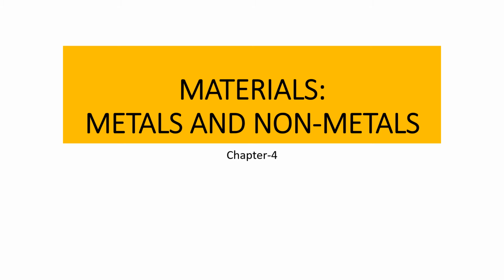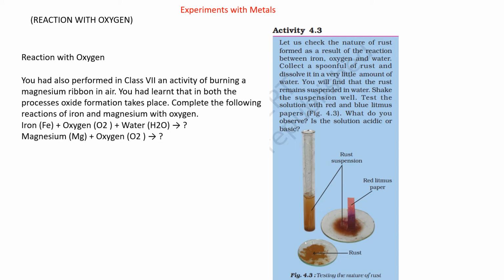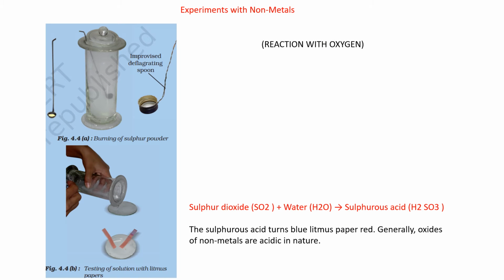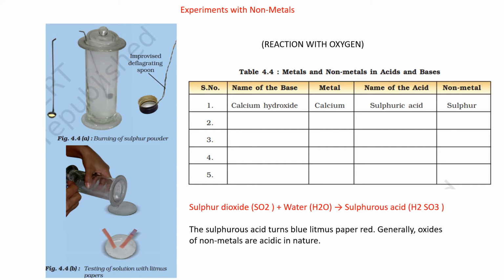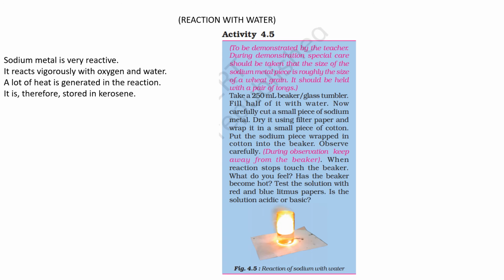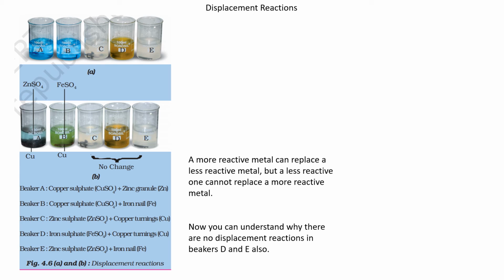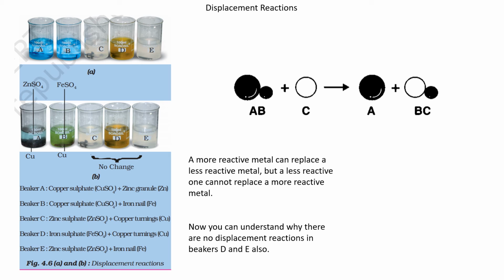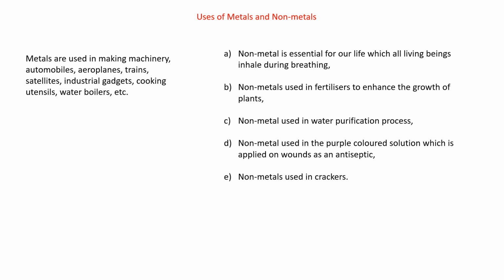Metals and Non-Metal (Part-2)||NCERT||CLass-8th||Easy and Best Explanation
The videos are also intended for those kids who for any reason are unable to study as they are living in remote areas or unable to go to school. We at BPS, are motivated and wish to reach every child. In the hopes that this channel will be beneficial to all the budding little doctors, engineers, scientists, painters, dancers...and everyone. Your school loves you and hope to see you soon!